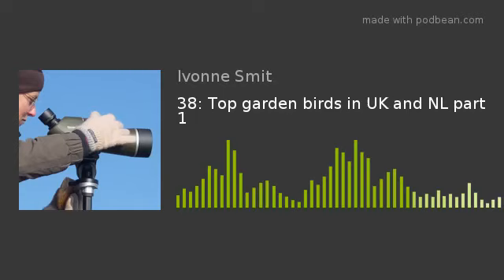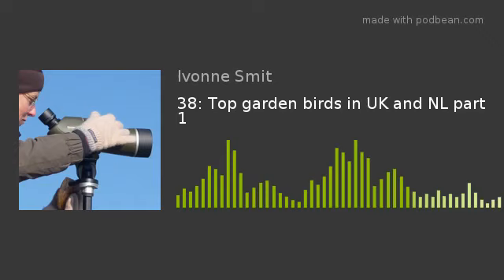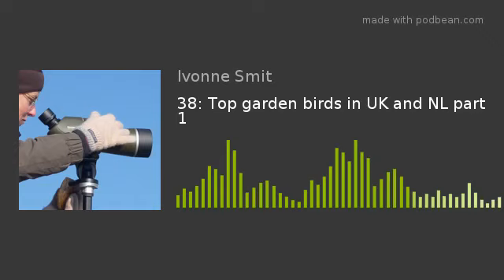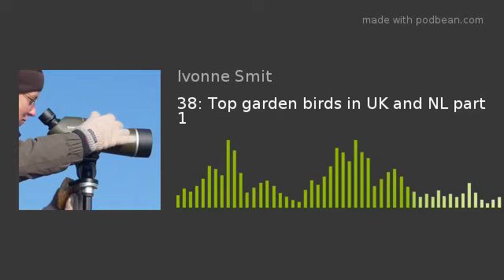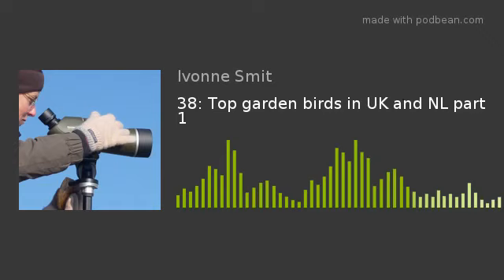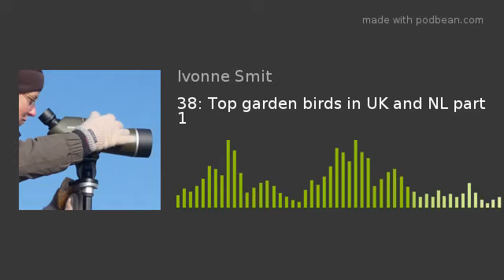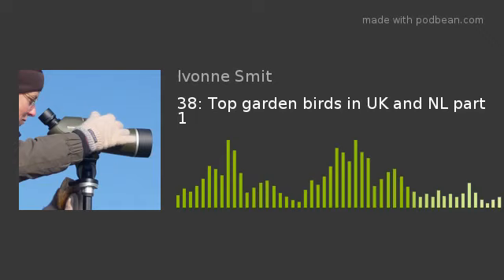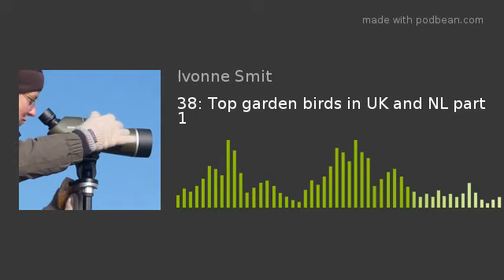38 Top garden birds in UK and NL part 1 (7-3-19)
100% English episode!

Attracting garden birds: what can gardeners do?
Which species is most seen by gardeners in the UK?
And by the way, how are these birds doing outside of our own green backyards?
As always, you'll find more information in the shownote.